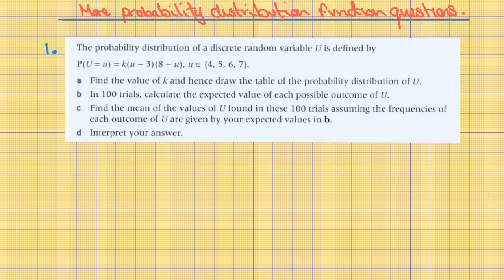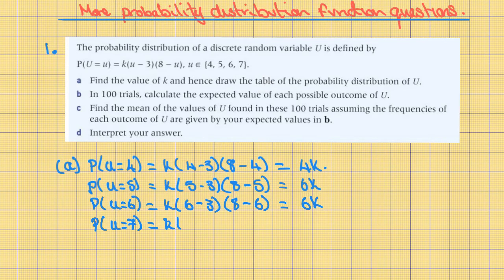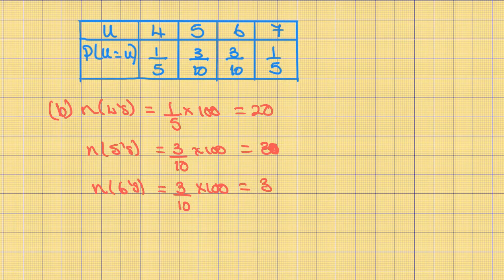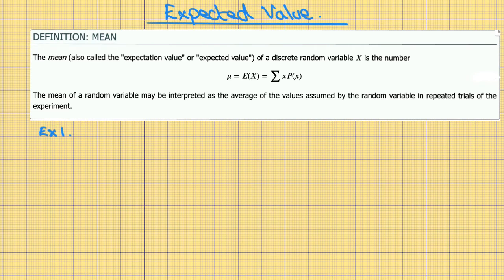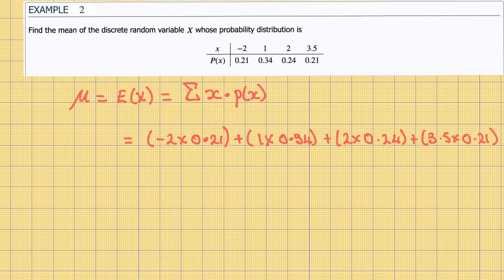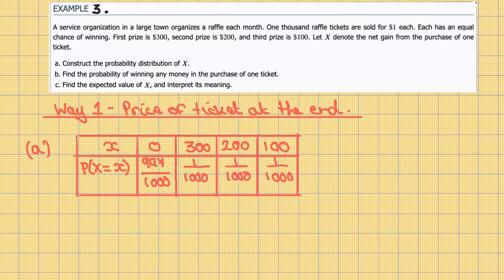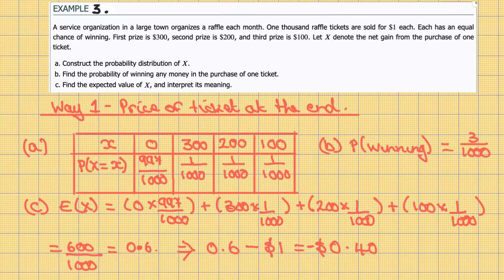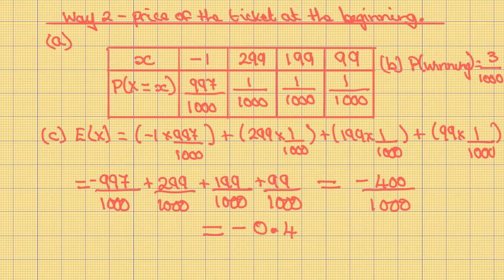Probability distribution functions 2 - Expected value